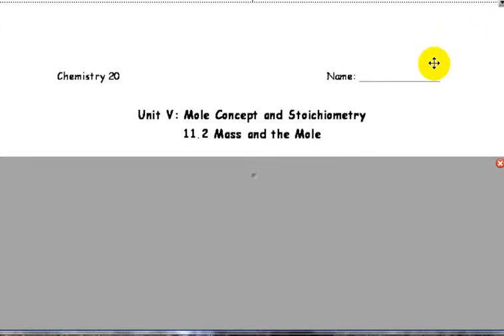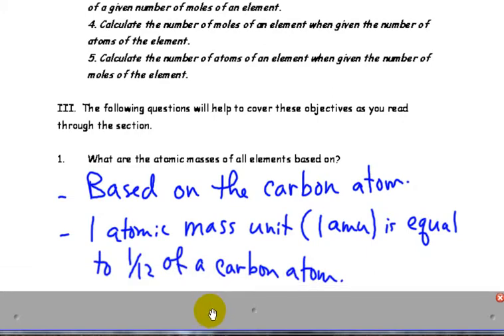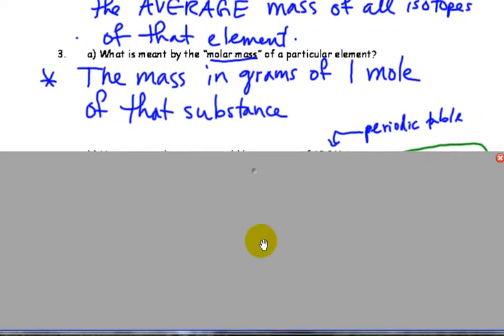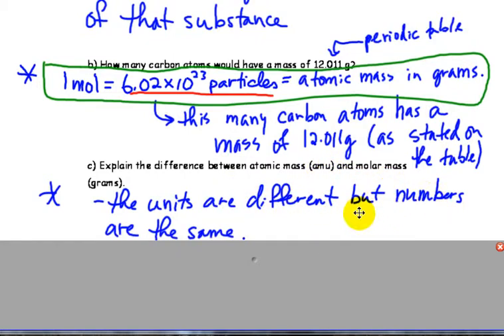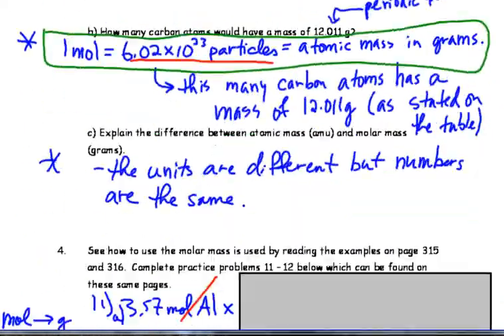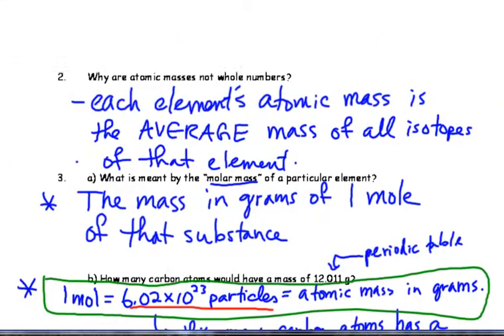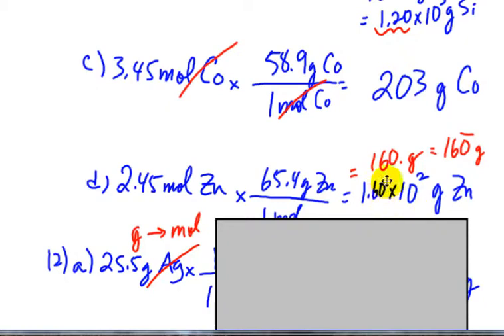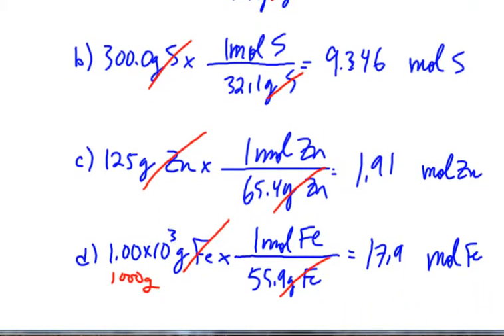FC2 Booklet 11 2 PI